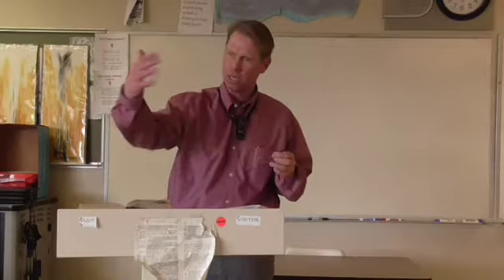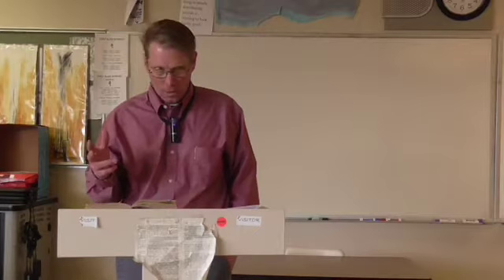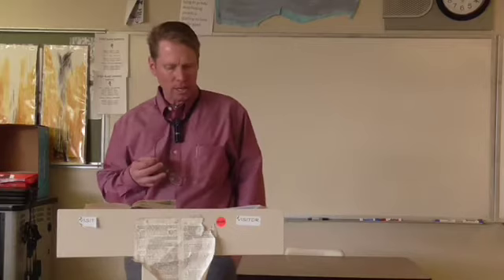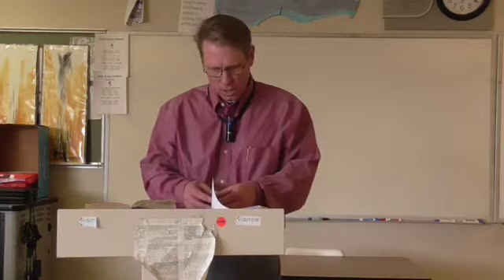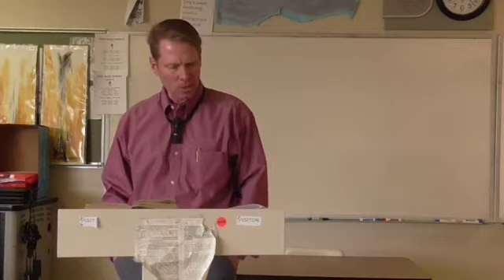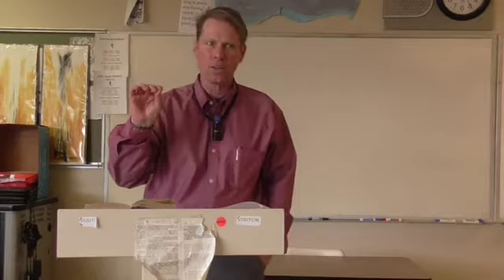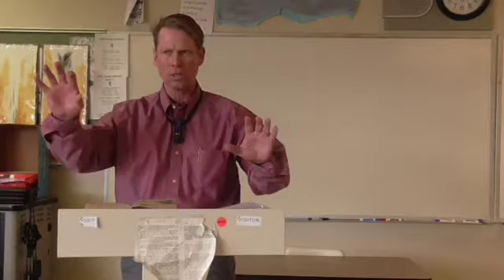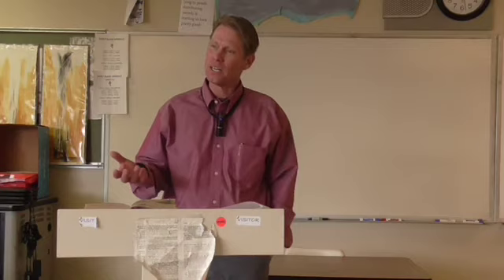HC, #42, Emerson's Heroism, B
McGee of 303 and Learnstrong.net lectures on Harvard Classics, Volume # 5, Intro to Emerson's Heroism, B